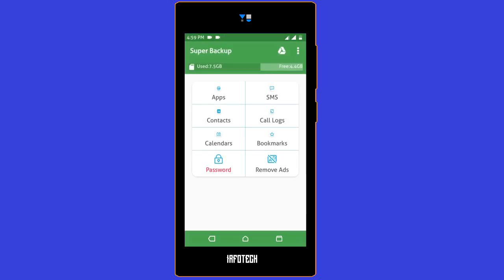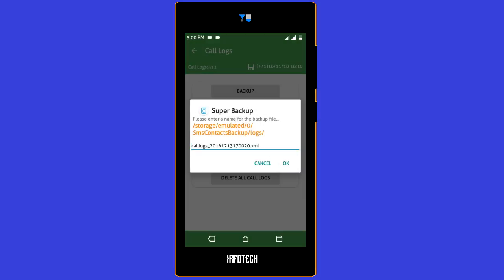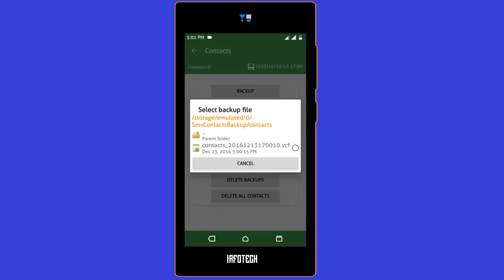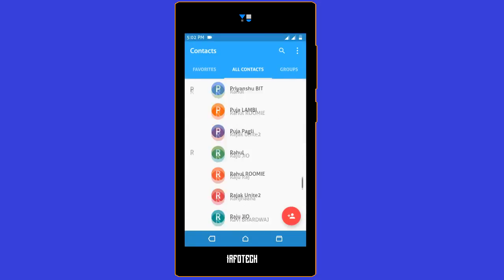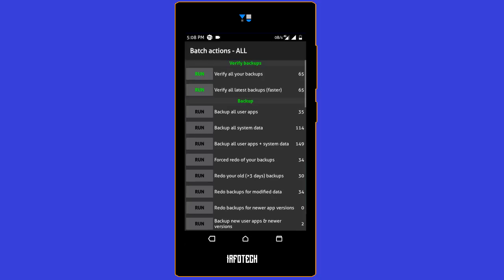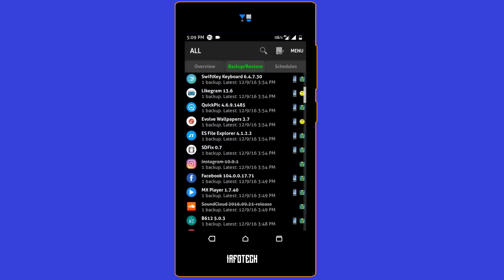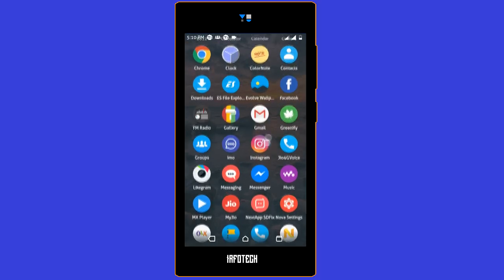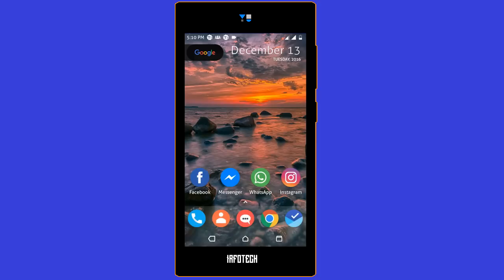Things to do before flashing any custom rom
This video will help you to backup all the necessary stuff that you have on your phone. All your contacts, apps and messages gets deleted when you flash a rom. So it's necessary to make a backup to them.